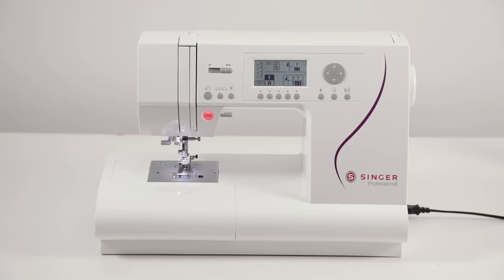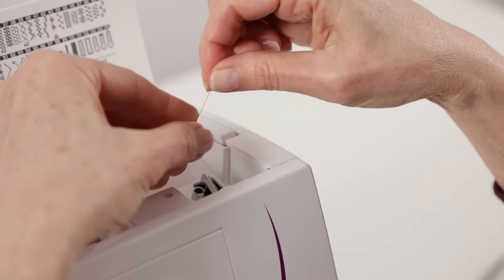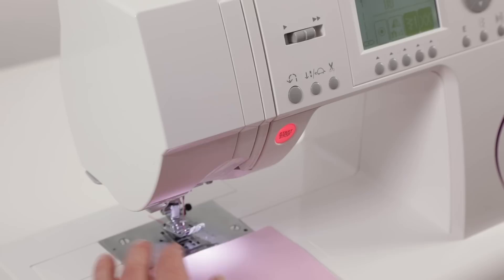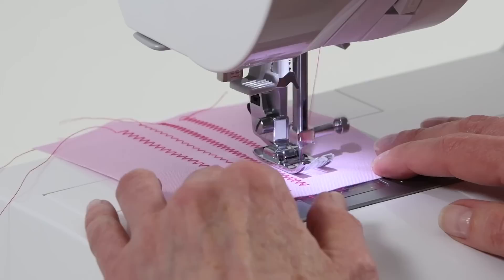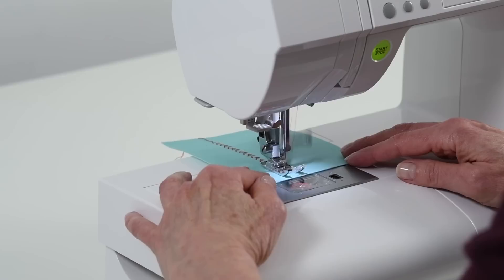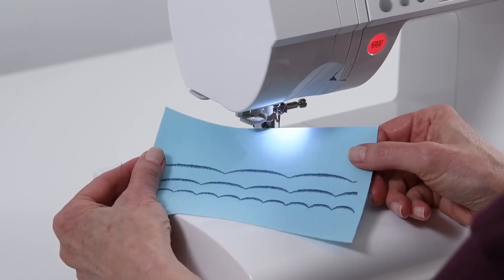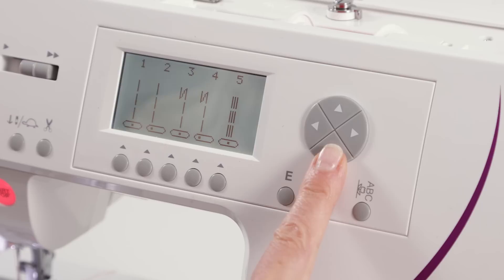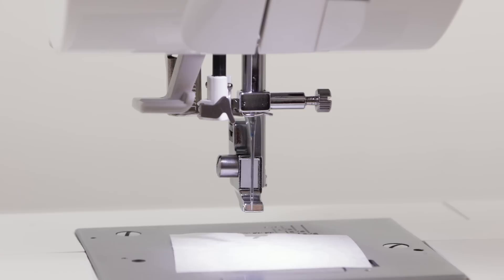SINGER® C430 Sewing Machine Guide - Full Video Guide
This video covers the basics you need to get started using your SINGER C430 computerized sewing machine. After an introduction to the sewing machine's principle parts and how to access the online instruction manual, you'll learn how to thread the machine, select stitches, modify stitches, make buttonholes and more.